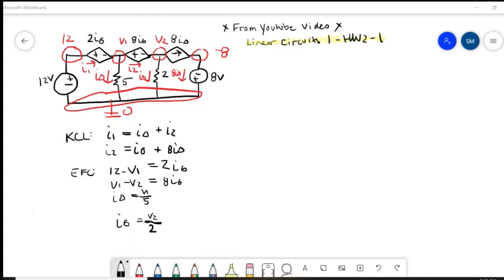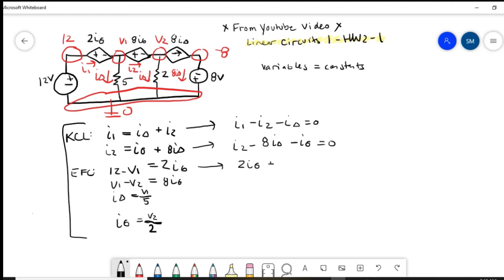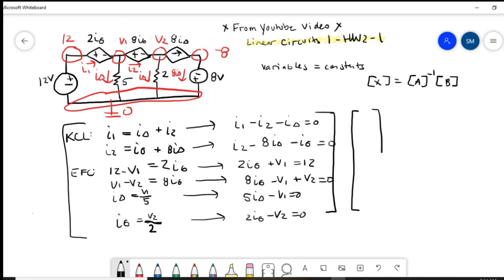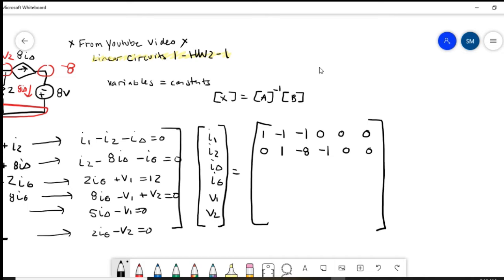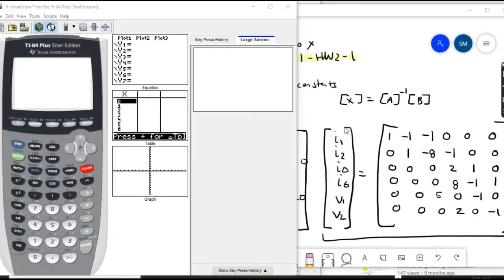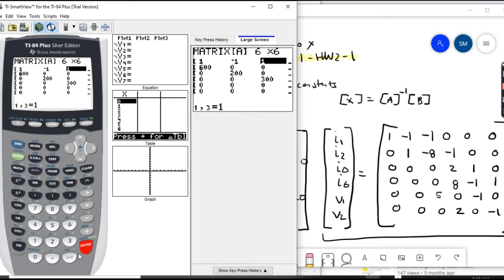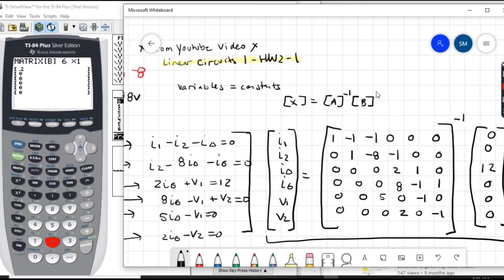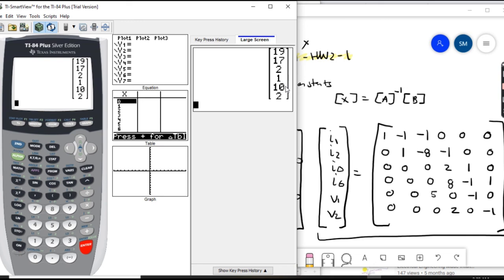(Linear Circuits I-HW2-1) - Matrix TI 84 Demo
Solving a system of equations using matrices and a TI-84 Calculator - method will work on any calculator that has matrix function